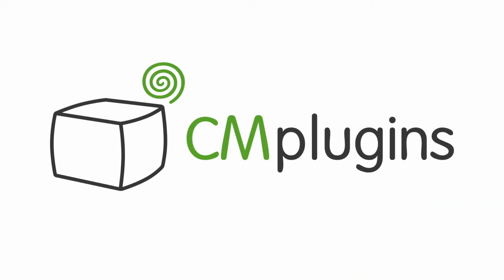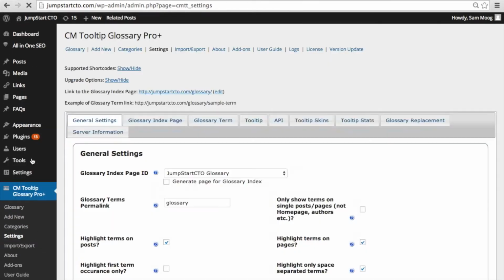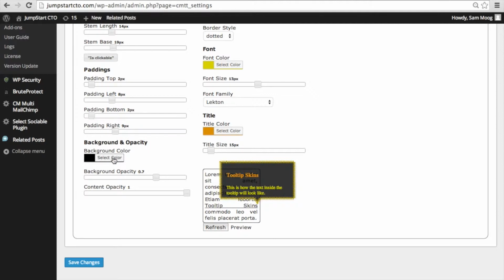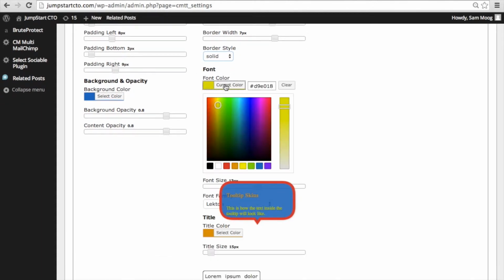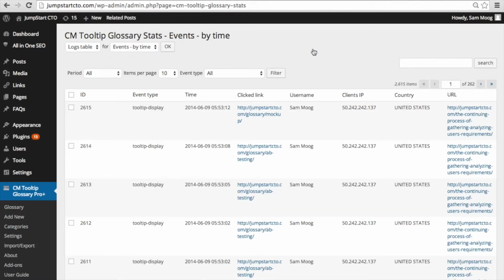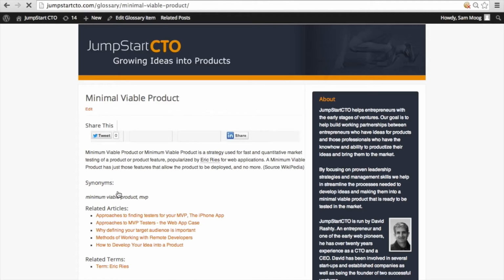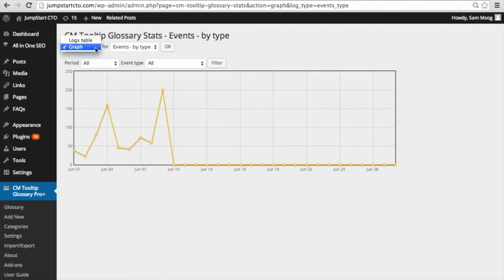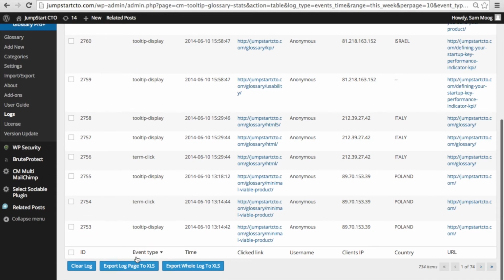Using the Responsive WordPress Tooltip Plugin Skins and Statistics Add-Ons by CreativeMinds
The Responsive Tooltip Glossary plugin is a WordPress plugin by CreativeMinds that creates an online glossary of terms on your site using tooltips to display term definitions when hovering them inside pages or posts.

This video walkthrough introduces two amazing add-ons that totally compliment this WordPress plugin, the Glossary Skins Add-On, and the Glossary Log & Statistics Add-On.

The Glossary Skins lets you change the tooltip plugin's shape, color, opacity and much more. It is an easy to use extension plugin add-on that works with any version of the Tooltip Glossary plugin, including the free version.

The Glossary Log & Statistics add-on tracks how users interact with your Tooltip Glossary data. It easily collects statistical information that helps you monitor user flow and manage glossary performance.

These add-ons work with any edition of the Tooltip Glossary plugin, even with the free version.